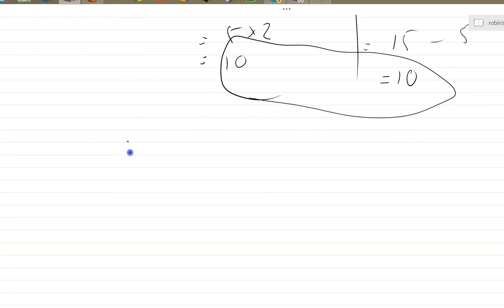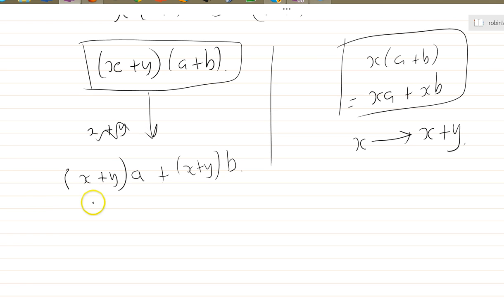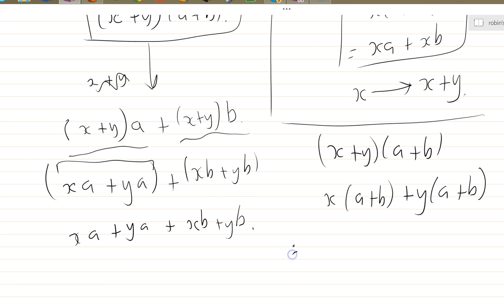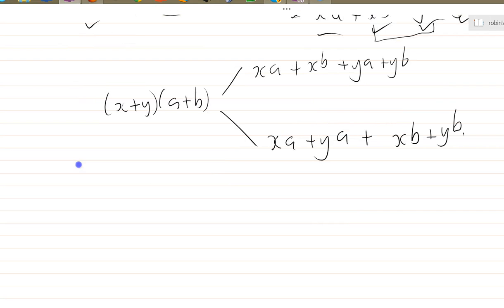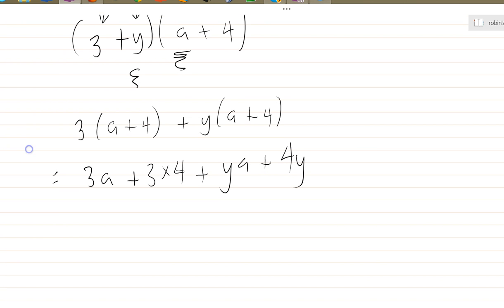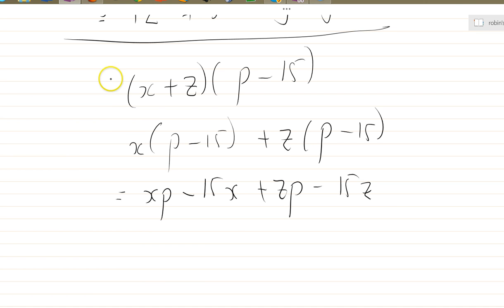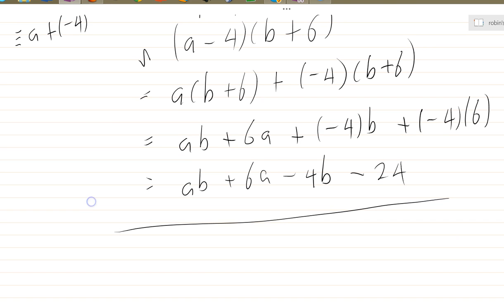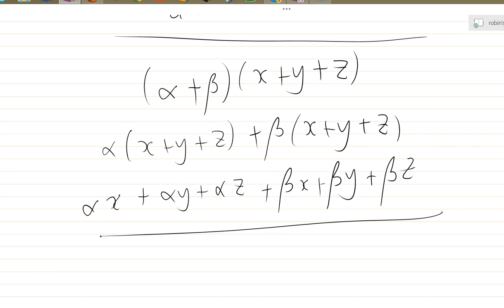Basic Algebra 6: Basic expanding: (x-4)*(a+6)